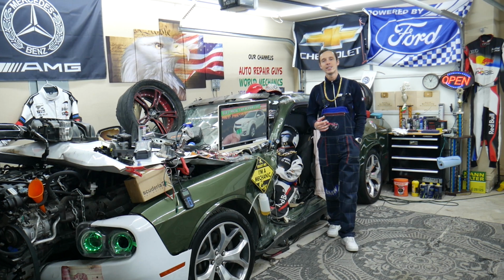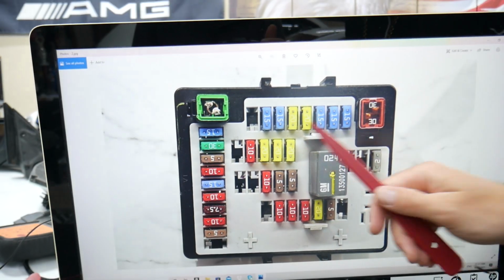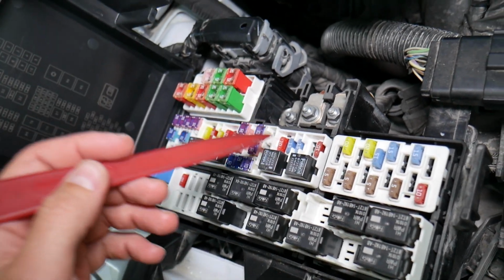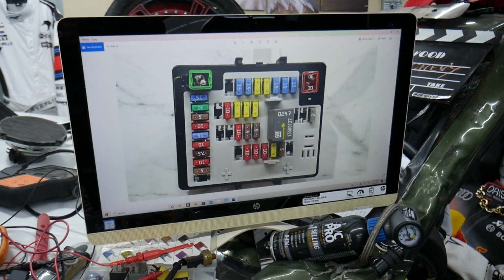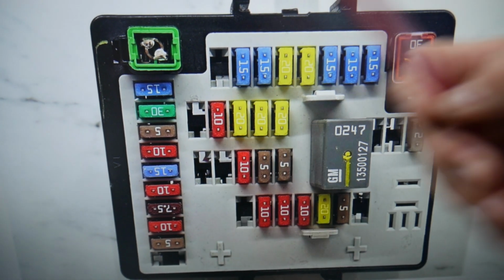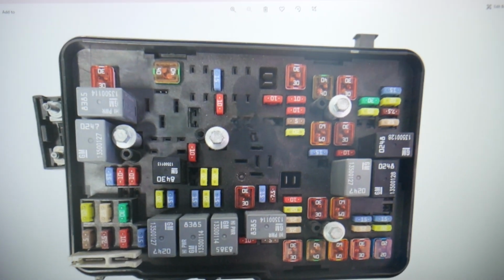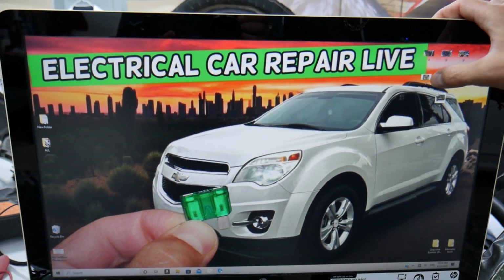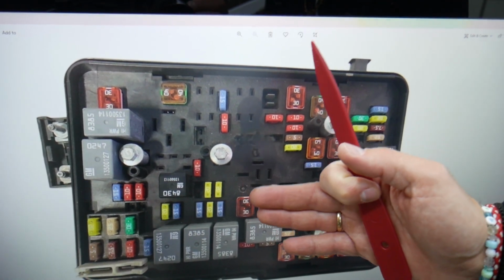CHEVROLET EQUINOX AC Clutch AC Compressor Clutch Fuse Relay Location Replacement 2010 2011 2012 2013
CHEVROLET EQUINOX AC Clutch AC Compressor Clutch Fuse Relay Location Replacement 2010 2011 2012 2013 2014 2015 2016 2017

If you have Chevrolet Equinox / Chevy Equinox and you want to see where the ac compressor clutch fuse relay, AC clutch fuse relay is located on Chevrolet Equinox / Chevy Equinox because the AC clutch is not working in this video we will explain that. If the AC clutch does not work check this Fuse Relay Relay first. We demonstrated where the ac compressor clutch fuse relay, AC clutch fuse relay is located on 2015 Chevrolet Equinox but the video may be helpful on:
2010 Chevrolet Equinox / Chevy Equinox AC clutch fuse relay, A/C compressor clutch fuse relay location replacement
2011 Chevrolet Equinox / Chevy Equinox AC clutch fuse relay, A/C compressor clutch fuse relay location replacement
2012 Chevrolet Equinox / Chevy Equinox AC clutch fuse relay, A/C compressor clutch fuse relay location replacement
2013 Chevrolet Equinox / Chevy Equinox AC clutch fuse relay, A/C compressor clutch fuse relay location replacement
2014 Chevrolet Equinox / Chevy Equinox AC clutch fuse relay, A/C compressor clutch fuse relay location replacement
2015 Chevrolet Equinox / Chevy Equinox AC clutch fuse relay, A/C compressor clutch fuse relay location replacement
2016 Chevrolet Equinox / Chevy Equinox AC clutch fuse relay, A/C compressor clutch fuse relay location replacement
2017 Chevrolet Equinox / Chevy Equinox AC clutch fuse relay, A/C compressor clutch fuse relay location replacement

► Chevrolet Equinox Parts
► Mini Fuse Relay Relay
► Assorted Fuse Relay Relays
► Micro3 Fuse Relay Relay
► Mcase Fuse Relay Relay
► J Case relay Low and Tall
► Low Profile Fuse Relay Relay